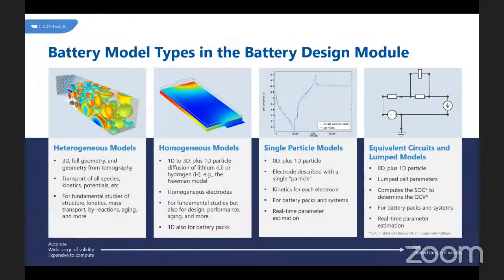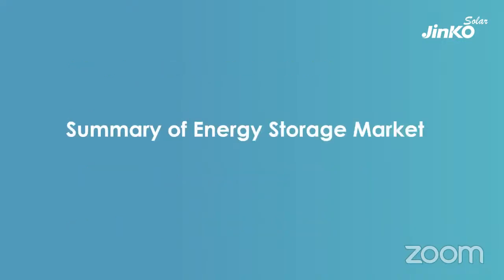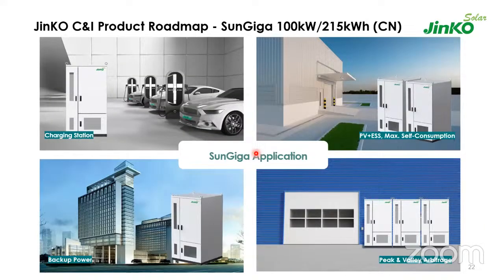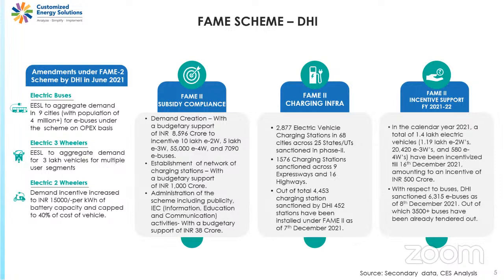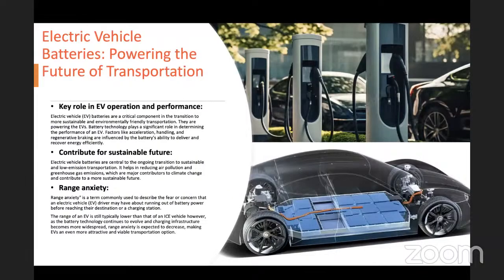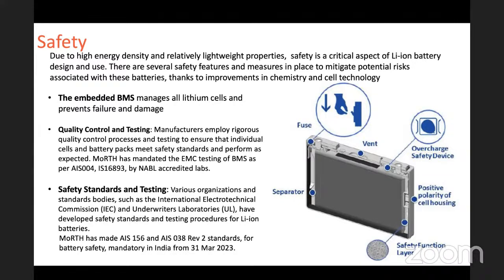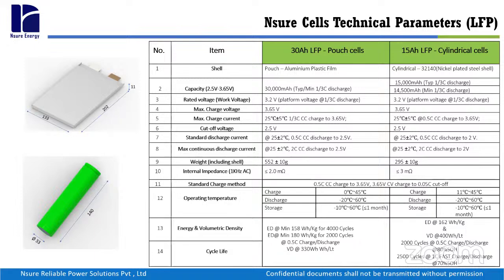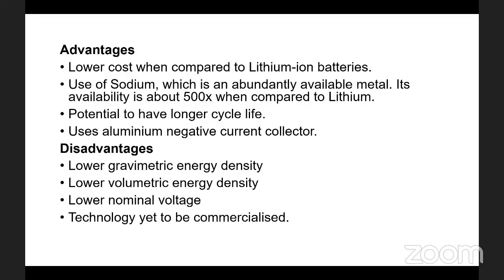Smart Energy Virtual Battery Business Meet